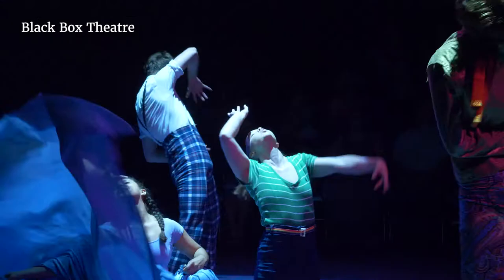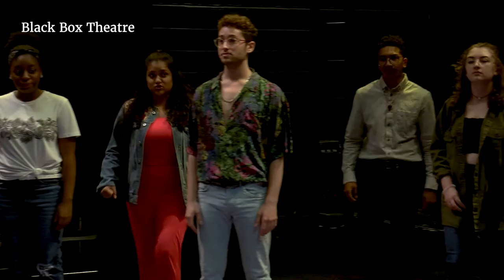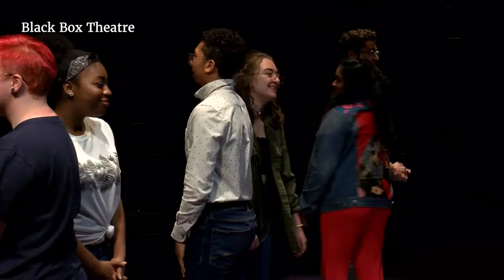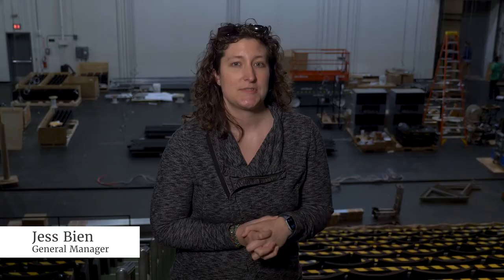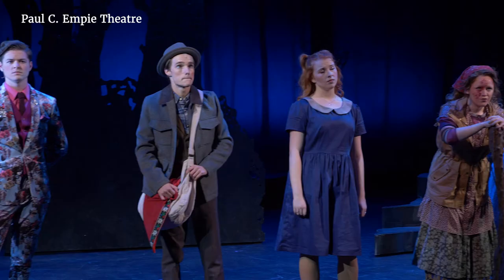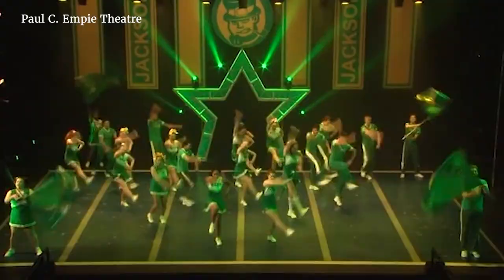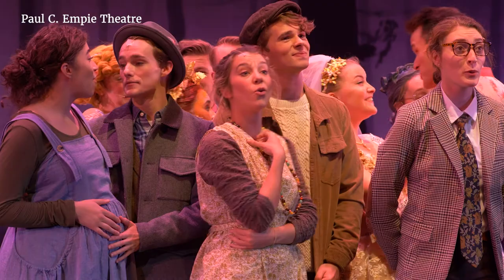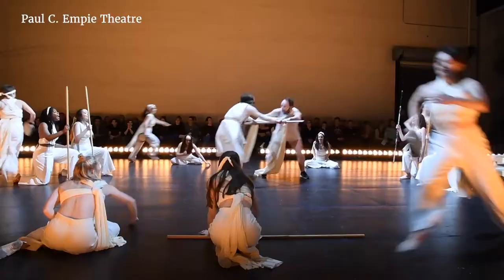Theatre Performance Space Tour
Welcome to Muhlenberg Theatre & Dance — offering nationally acclaimed theatre training alongside a world-class liberal arts education. In this video, you’ll go behind the scenes at Muhlenberg’s three state-of-the-art performance spaces, with founding program director Charles Richter and general manager Jess Bien.

For more videos from Theatre & Dance, and more information about the opportunities Muhlenberg’s Theatre Program has to offer you, please visit muhlenberg.edu/theatre&dance